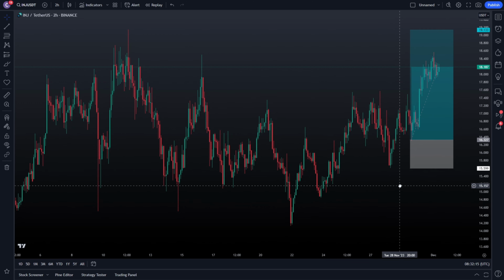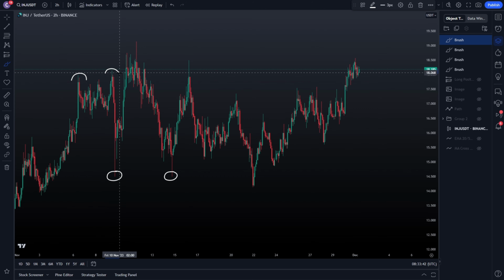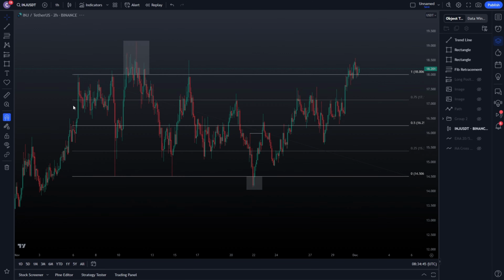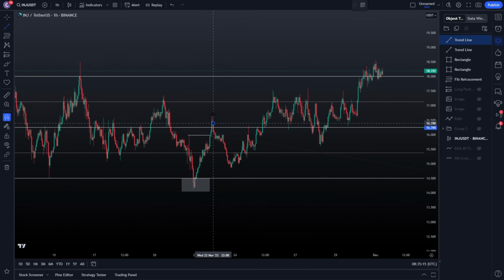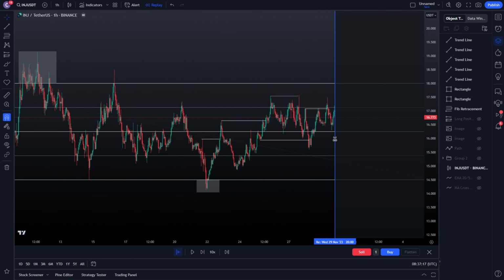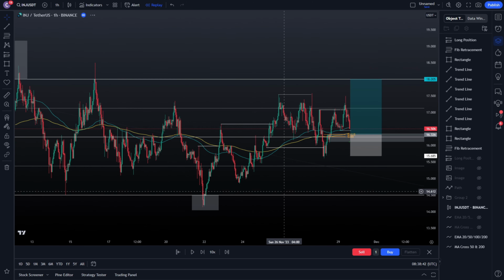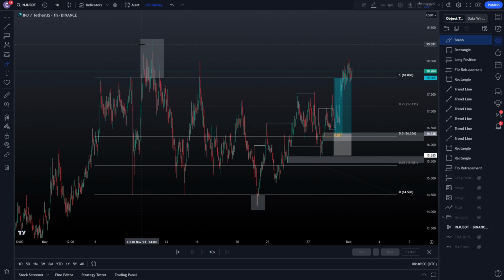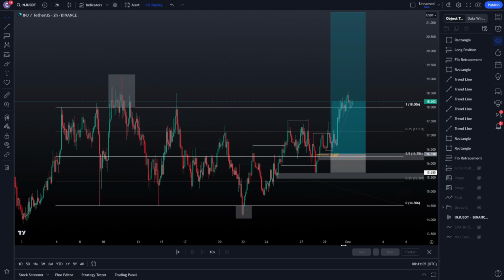BIG PROFITS ON $INJ TRADE! - EDUCATIONAL TRADE RECAP 1